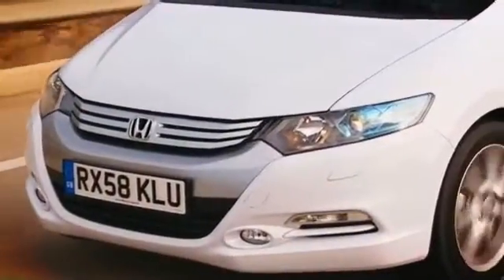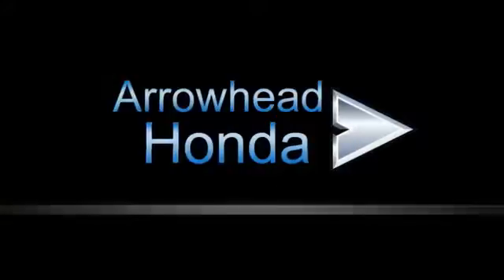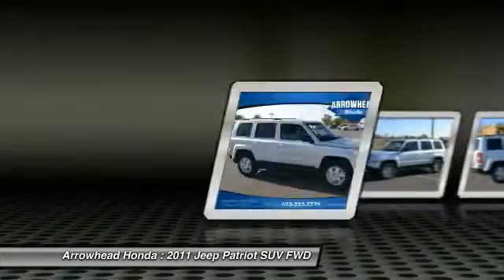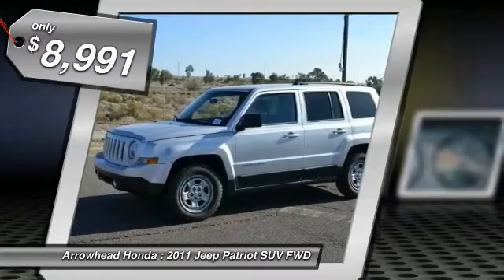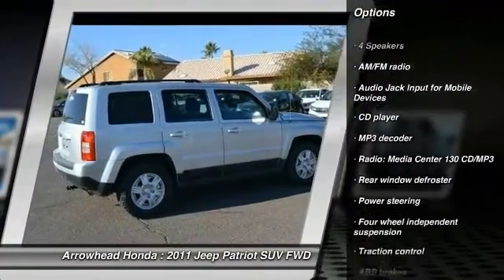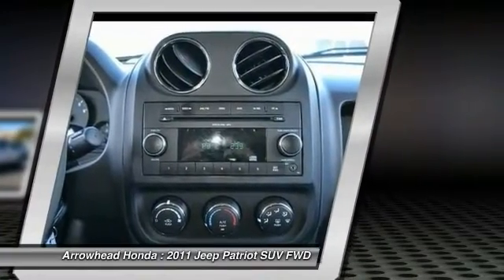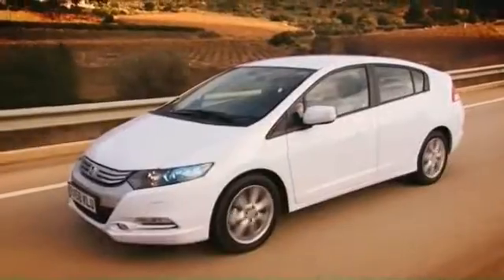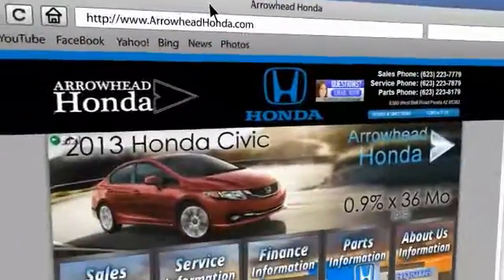2011 Jeep Patriot Peoria AZ 15620B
2011 Jeep Patriot Sport

Arrowhead Honda
8380 West Bell Road

Dark Slate Gray w/Premium Cloth Bucket Seats. You NEED to see this SUV! STOP! Read this! Is selling this Bright Silver Metallic Clearcoat JeepPatriot Sport in Peoria. Don't pay too much for the beautiful SUV you want...Come on down and take a look at this gorgeous 2011 Jeep Patriot. This Jeep Patriot has a great cockpit layout, with all the controls easy to find and right where you need them. Call, click, or stop by, we don't expect this vehicle to stay on the lot for long!